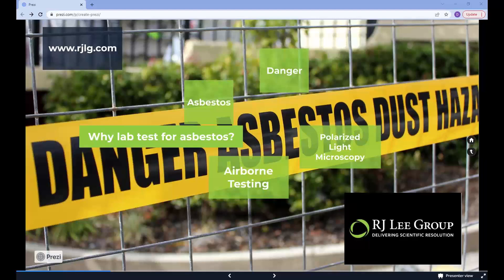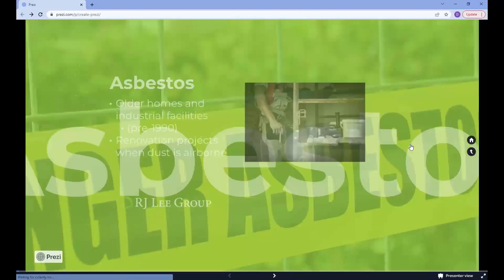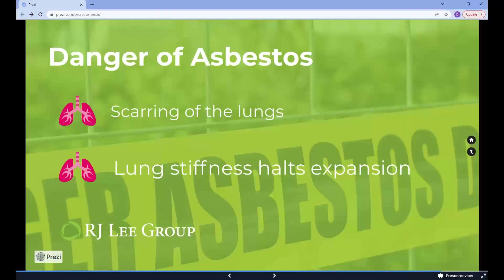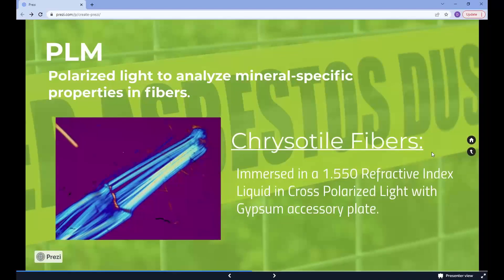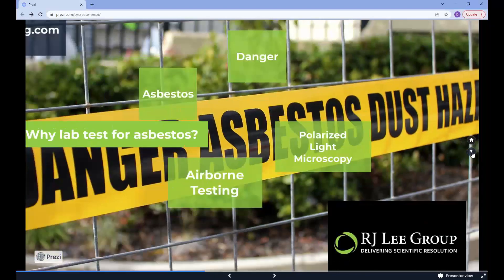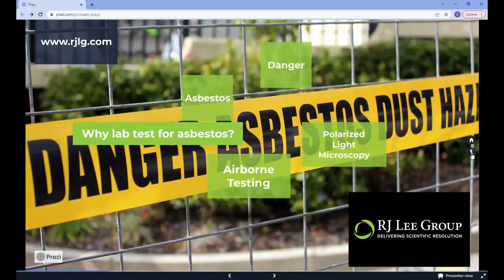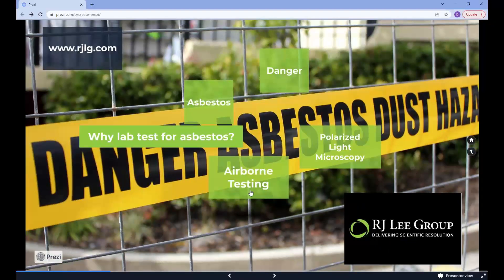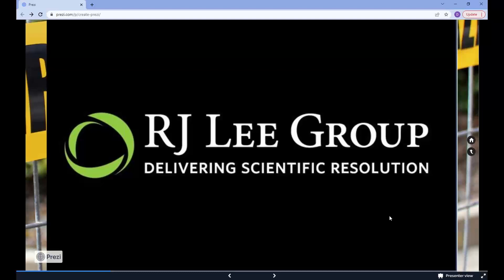Lab to Test Asbestos: 3 Microscopy Methods to Test for Asbestos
Asbestos is a common material in older homes and industrial buildings that was once used for insulation. It can be a toxic substance, and can do severe damage to respiratory function or be cancerous. There are 3 general ways RJ Lee Group would test for asbestos concentration, the most likely being Polarized Light Microscopy.